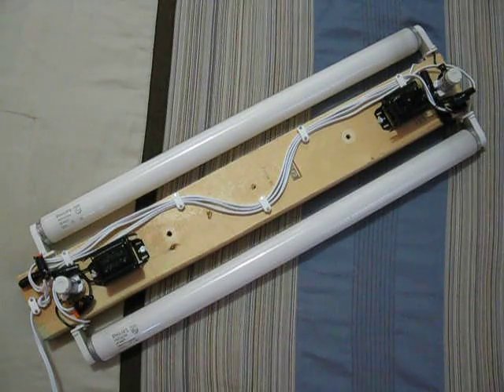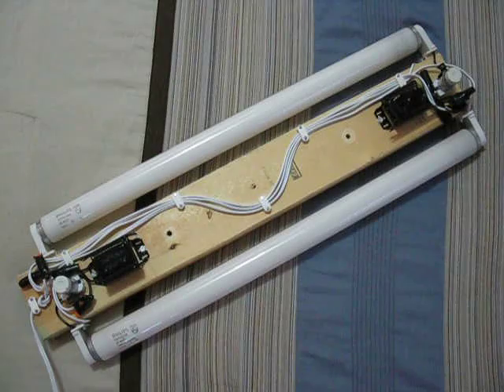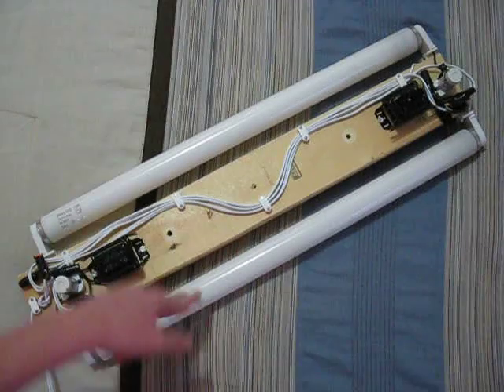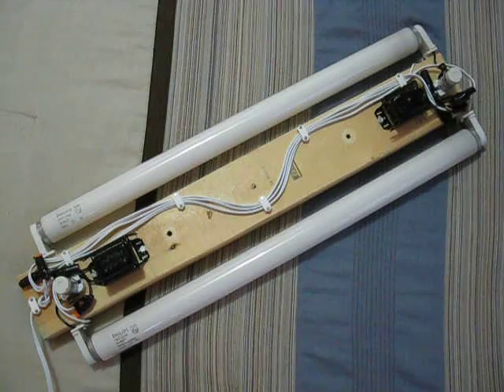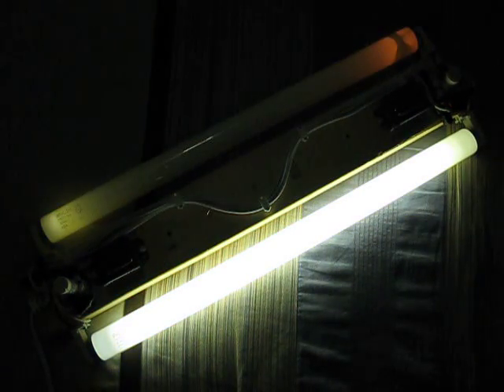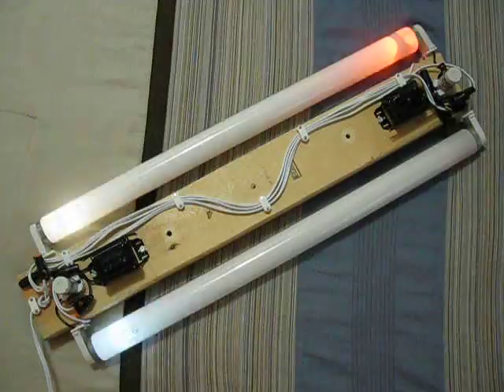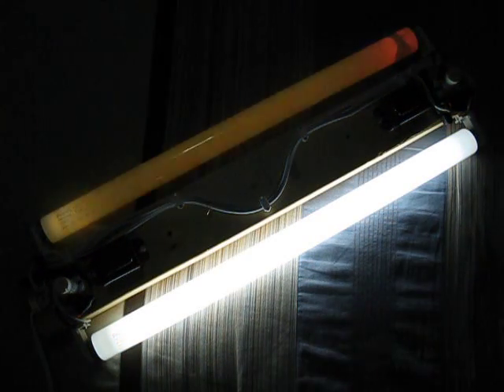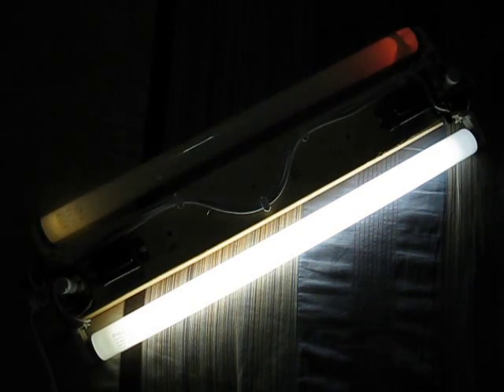Homemade 40watt pre-heat fluorescent fixture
I made this fixture a long time ago out of some spare parts. It takes 2 20watt bulbs and as you can see one of the bulbs is at end of life.